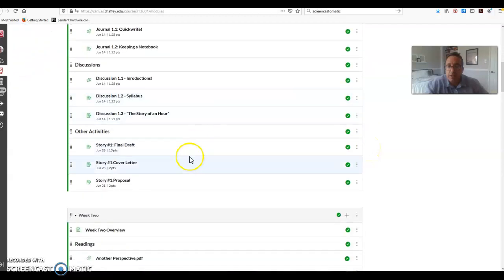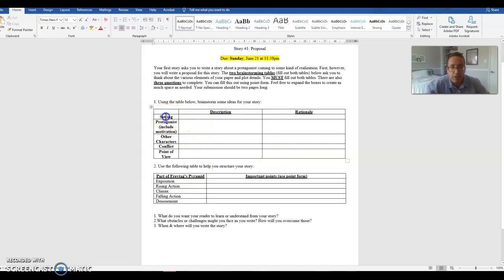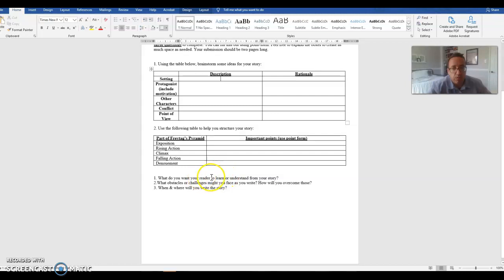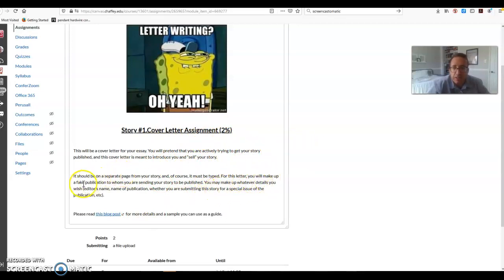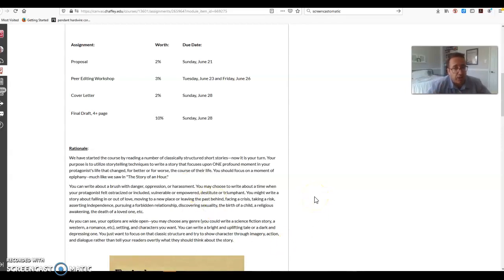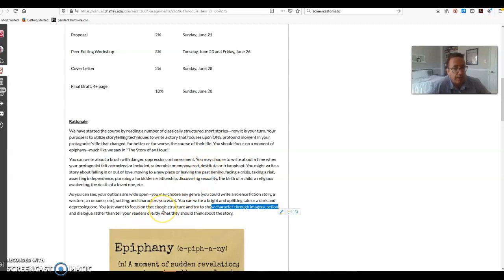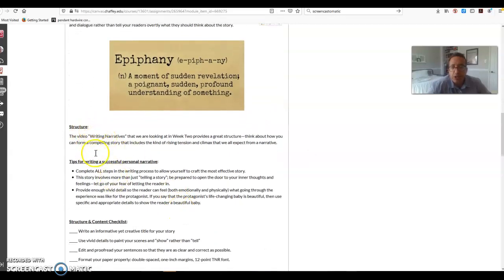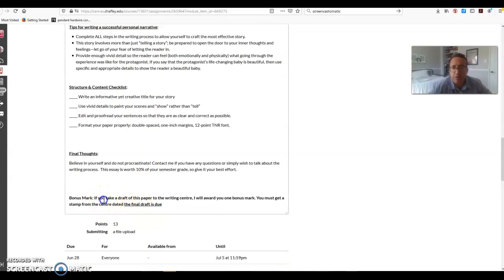Eng 7A.Essay #1 Video Instructions